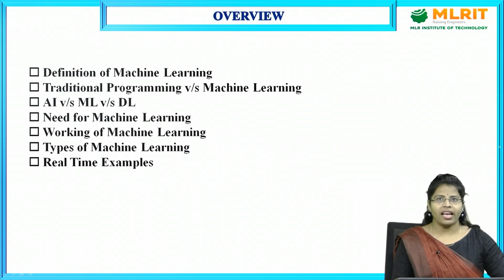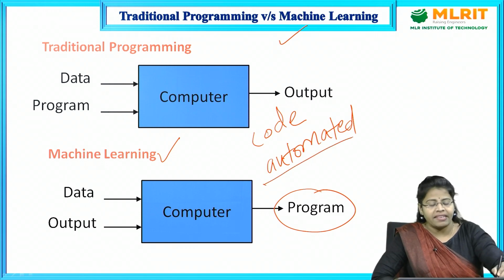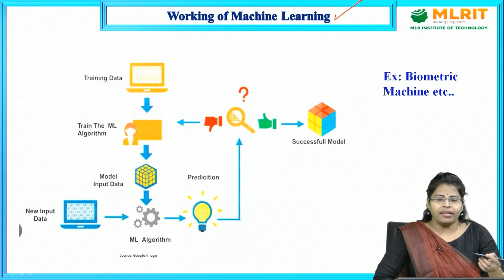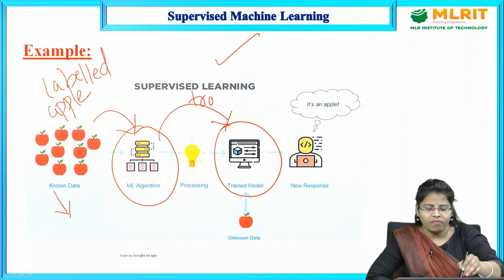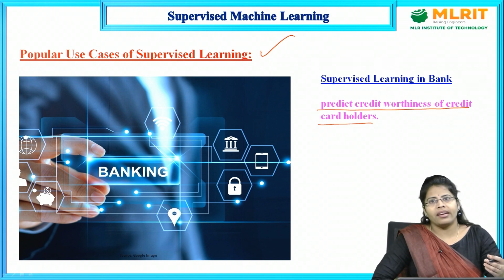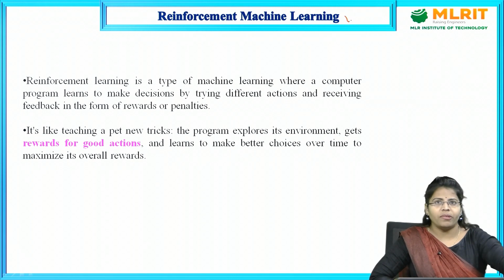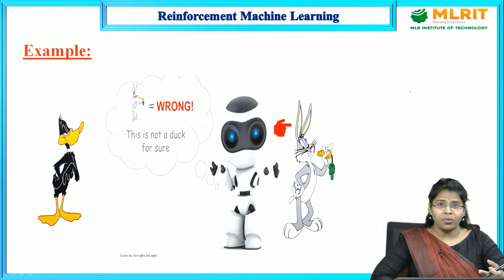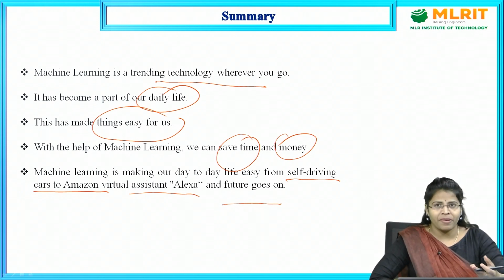LEC01 | Machine Learning | Introduction To Machine Learning By Ms. S. Spandana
machine Learning
MLR Institute of Technology
Hydearabad .